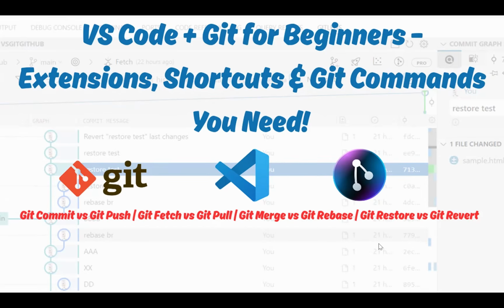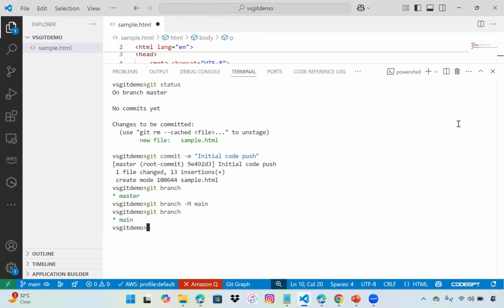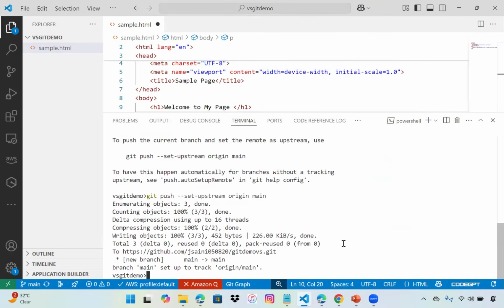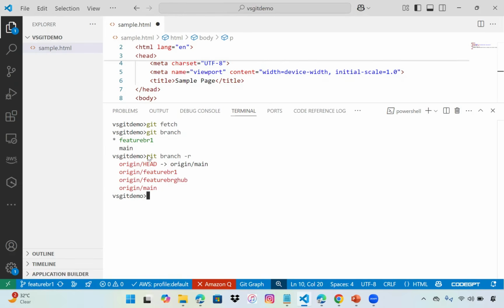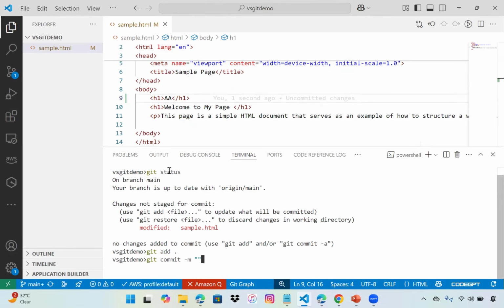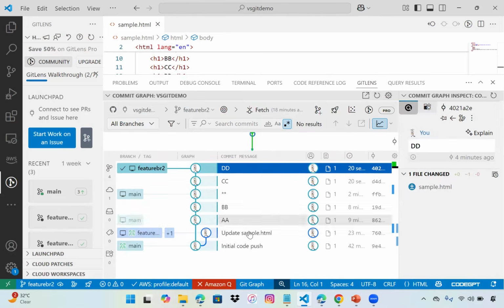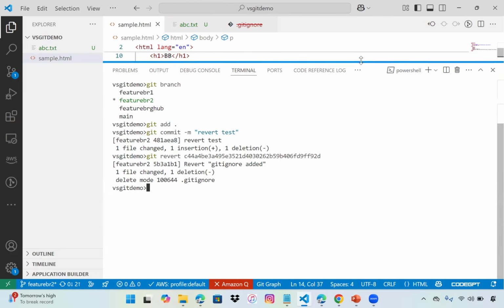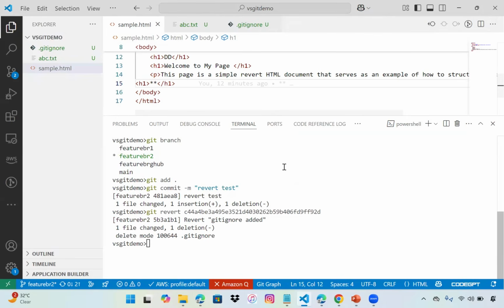Use Git Like A Pro in VS Code | GitLens | Shortcuts, Commands: Commit vs Push, Merge vs Rebase More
Git Like a Pro in VS Code with GitLens!
Master essential Git operations using built-in VS Code tools and GitLens shortcuts. Understand the differences:
🔹 Commit vs Push – Commit saves locally, Push sends to remote.
🔹 Fetch vs Pull – Fetch gets updates, Pull gets and merges.
🔹 Merge vs Rebase – Merge keeps history, Rebase rewrites it for clean history.
🔹 Restore vs Revert – Restore undoes uncommitted changes, Revert undoes committed ones.